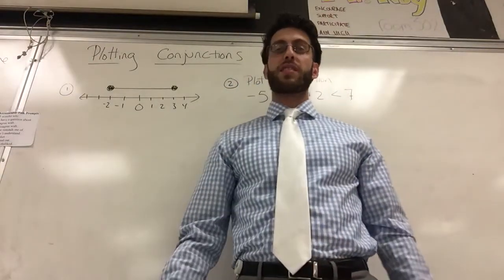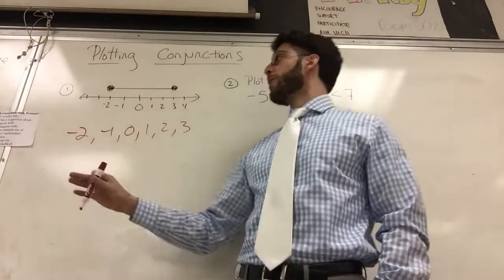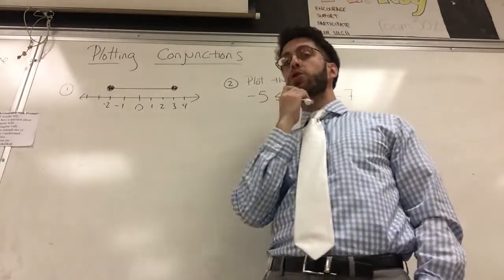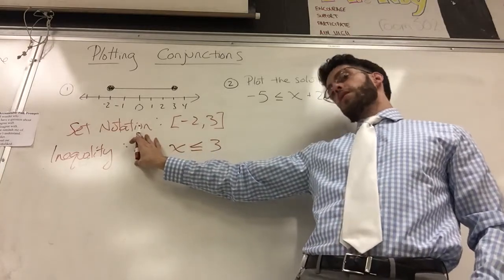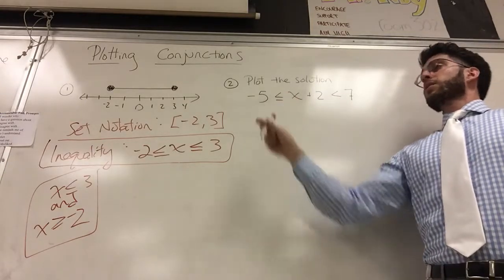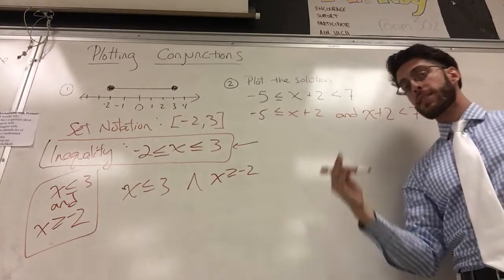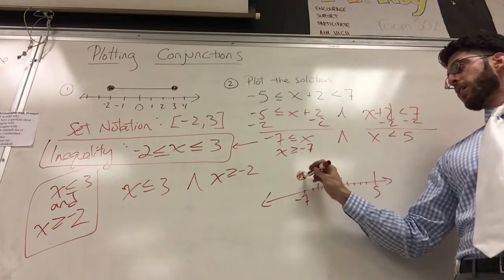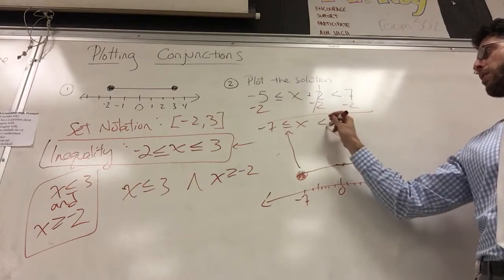Professor Noy plotting conjunctions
Plotting conjunctions on a number line. These are 2 separate inequalities connected with the word "and". Sometimes "and" is not there but it is implied when there are 2 inequality symbols within one question.